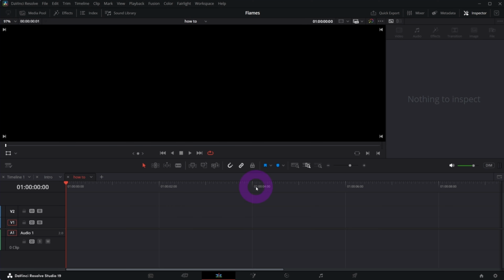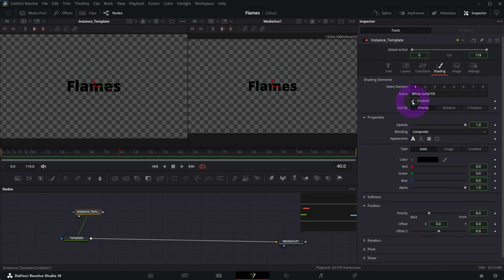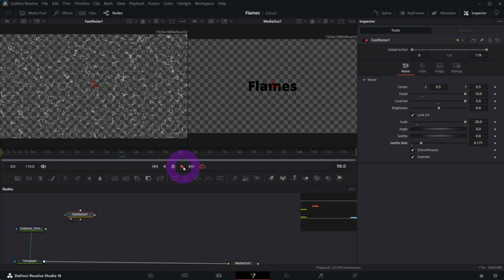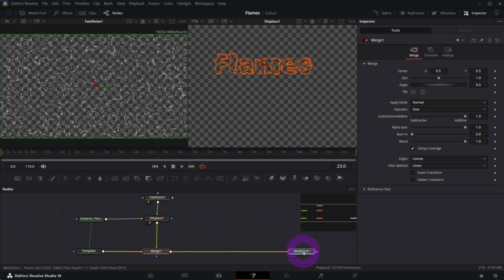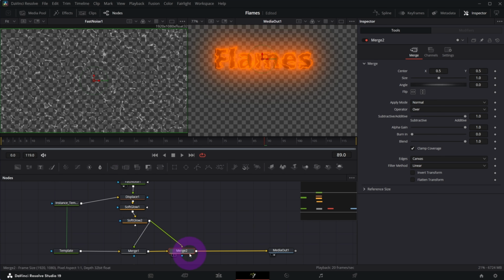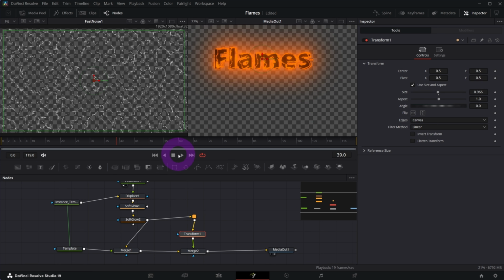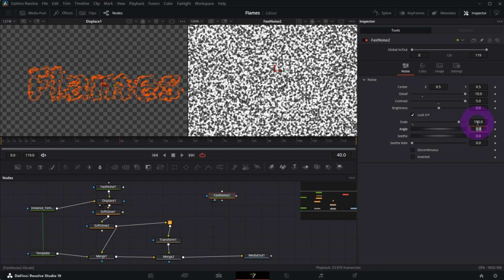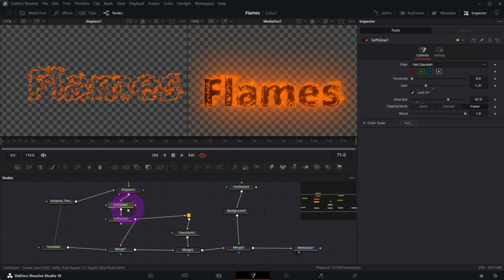Create Epic Burning Title Effect in Free DaVinci Resolve [Beginner's Tutorial]